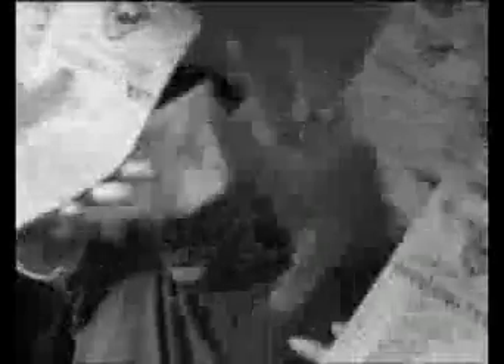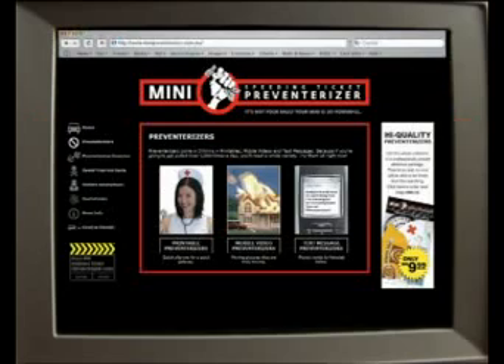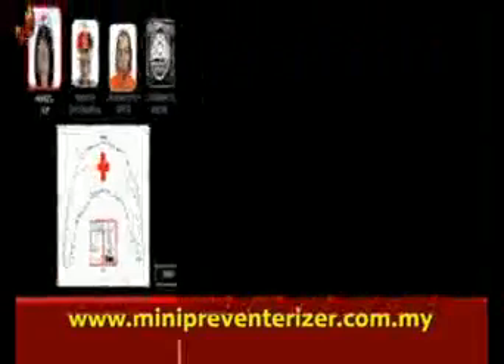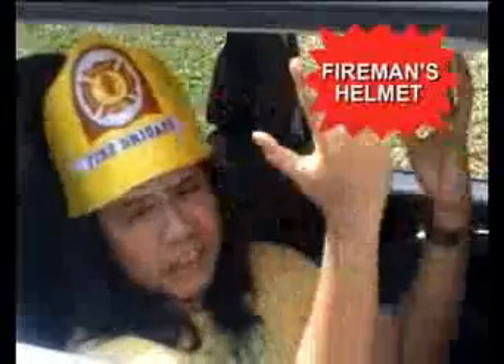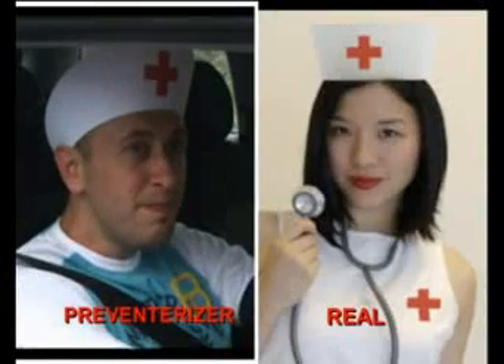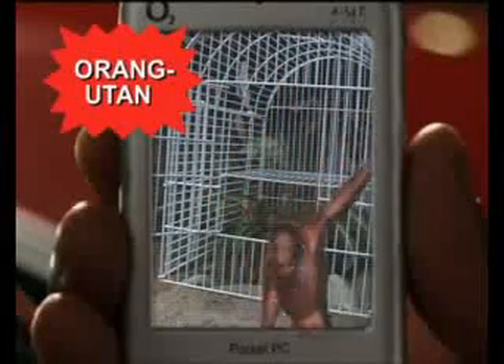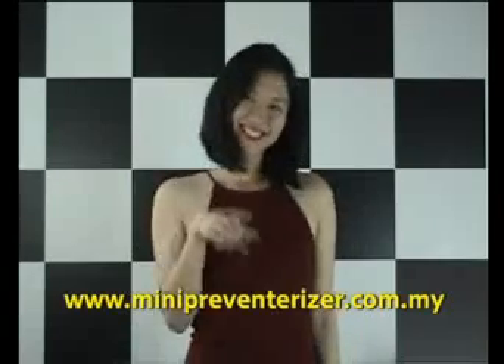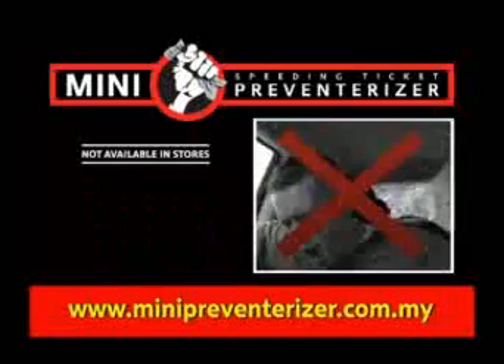Mini - Speeding Ticket Preventerizer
Too many speeding tickets? Maybe you need to start dressing like a hot Malaysian nurse.